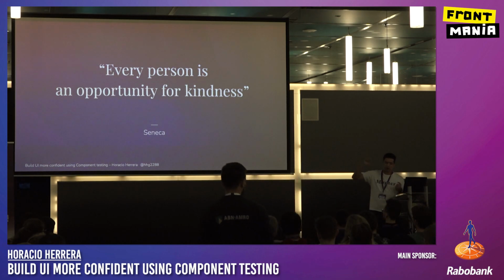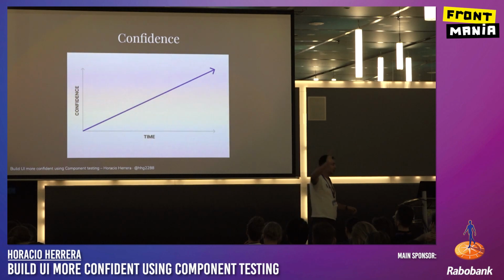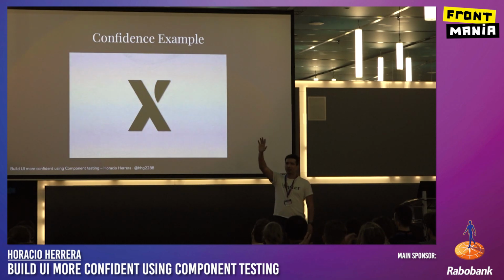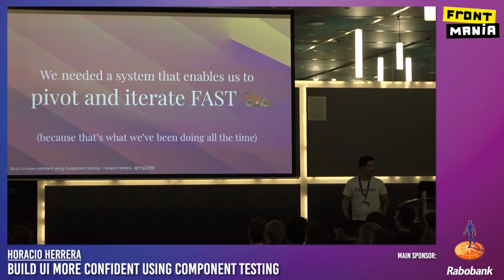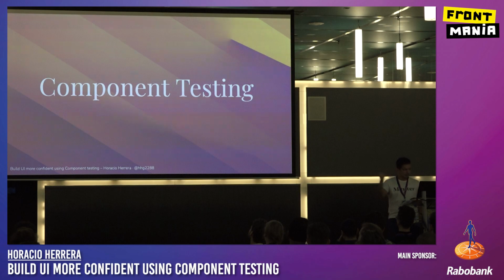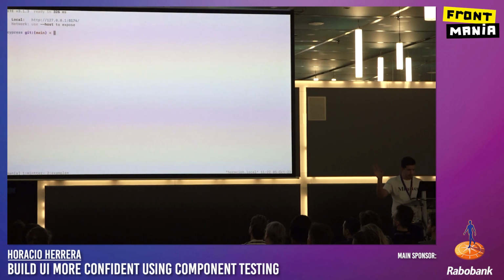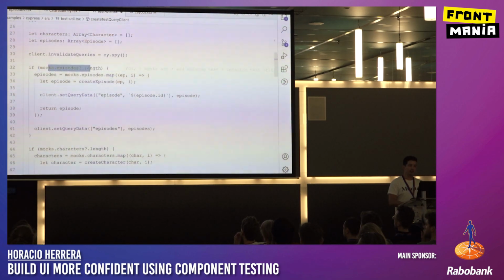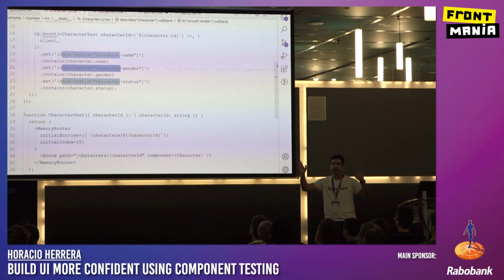Frontmania 2022: Horacio Herrera - Build UI More Confident Using Component Testing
What if we can test UI components fast enough and as close as our users will use/see them? This is what component testing helps us to do.

UI testing is very important. In many projects we use a "fake" environment to test rendering and user behavior on our apps. This is great to decrease the overall time in which tests runs, but at what cost? Wouldn't we be testing components in a **real environment** to make sure our users don't suffer from broken apps and features?

Component testing means testing in real browser, but not based on a URL (that's E2E). Component testing means _real events_. Component testing means stop hacking around weird workarounds to reproduce user interactions. Component testing means **total confidence** in your UI.

In this talk, I will show you how we can increase the confidence of our code by testing UI in a **real browser**, making sure we are delivering high-quality experiences to our users. We will cover:

- What is component testing?
- What are the main benefits?
- Why should I care about Component testing?
- How can I get started
- a little refator demo